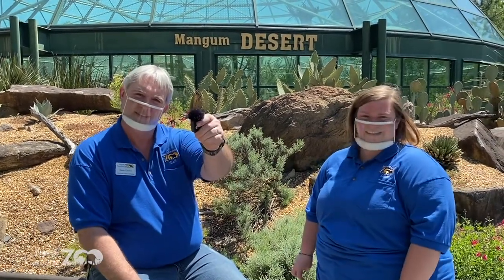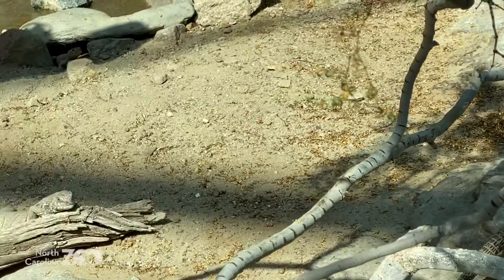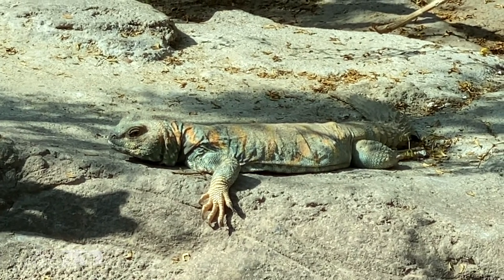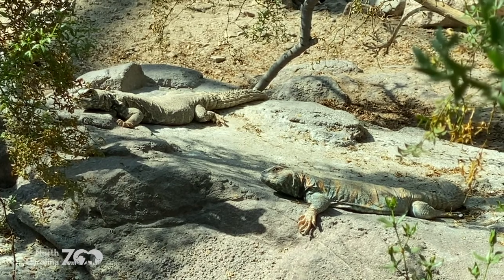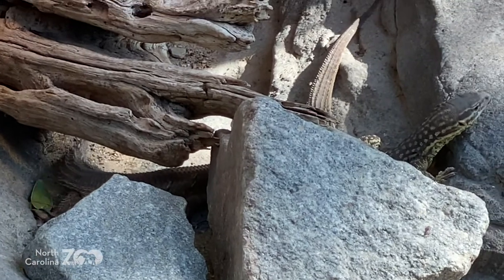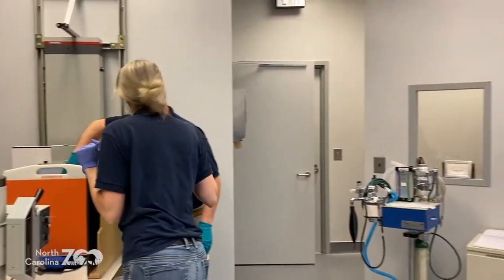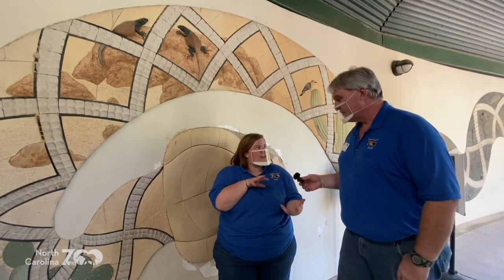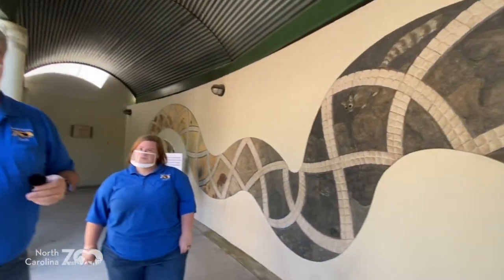Zoo EDventures: Lizard and Zinc the Skink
One lizard, two lizard, three lizard, Zinc! The Zoo EDventures team would like to introduce you to several lizard species found at the Zoo and how we care and design for them. Dr. Minter will share radiographs of Zinc, a blue-tongue skink, along the way.